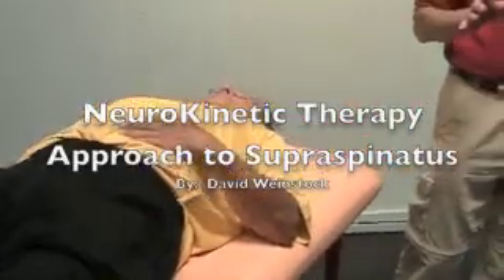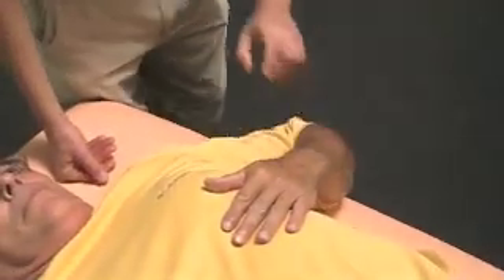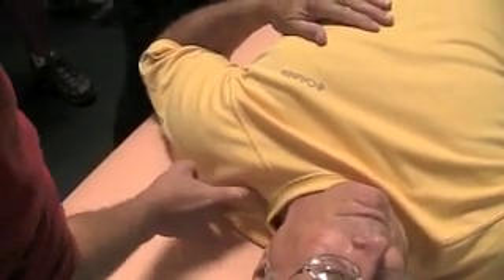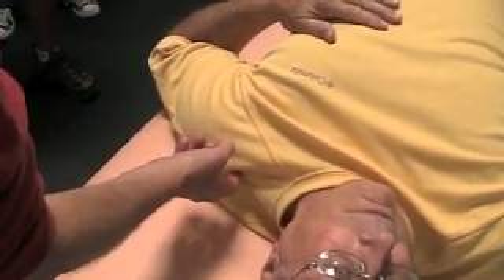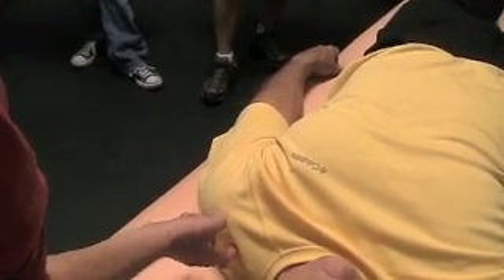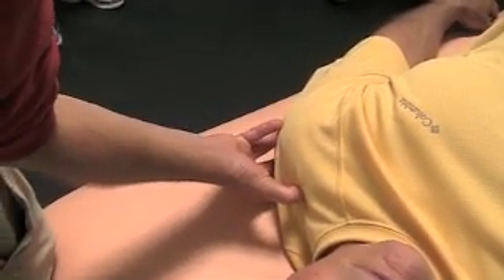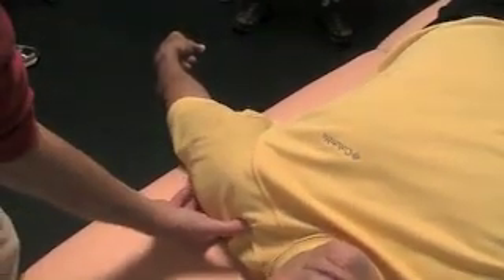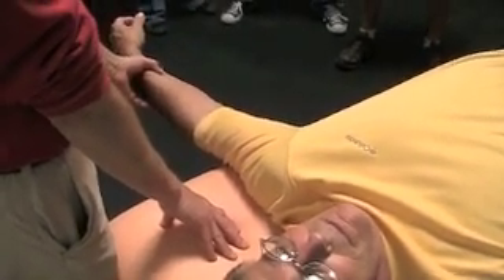NKT- Shoulder Dysfunction and the Supraspinatus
Learn why the Supraspinatus becomes so tight and limits range of motion due to compensating for a weak Medial Deltoid. A must for rotator cuff injuries.